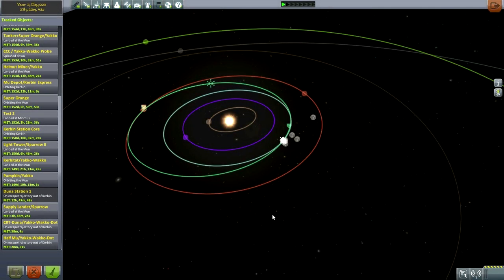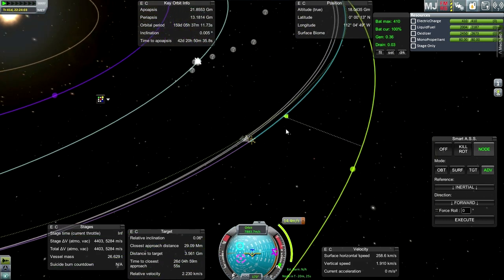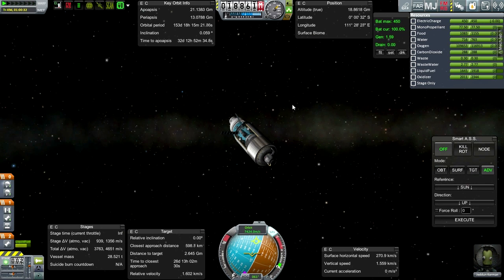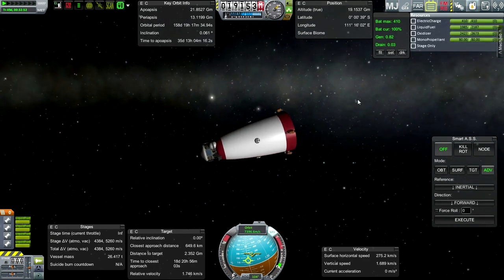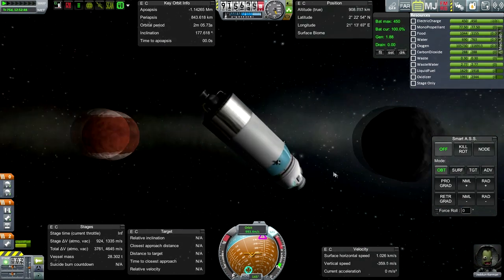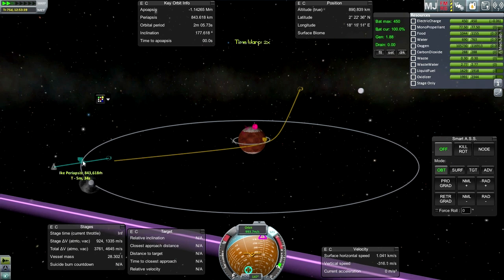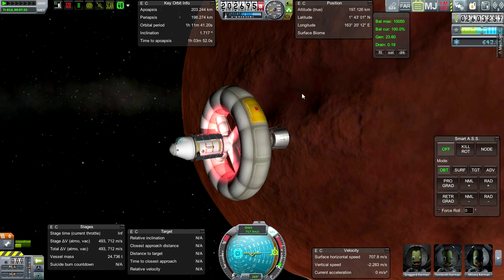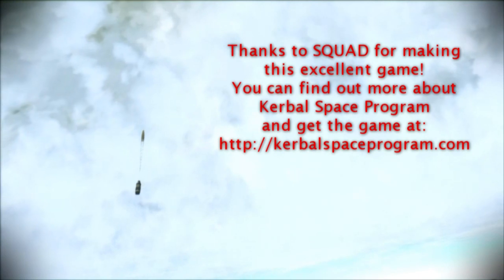Kerbal Space Program (0.25) - Kolonization 16 - Duna Arrivals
I aim to aerobrake the Half Mu Fuel Depot, the CRT spacecraft, and Duna Station 1, and then bring them into orbits around Duna.

Mods Used: USI Kolonization System, TAC Life Support, KAS, SCANsat, Cargo Transportation Solutions, Infernal Robotics, Procedural Fairings, Procedural Parts, Ship Manifest, Real Chutes, FAR, Deadly Reentry, Karbonite Plus, Extraplanetary Launchpads, Connected Living Space, USI Exploration Pack, MechJeb, Active Texture Management Basic, Near Future (except propulsion), Hull Camera VDS, Aviation Lights, USI Survivability Pack, Kerbal Joint Reinforcement, FMRS, Fusebox, FinePrint, VNG Parachutes